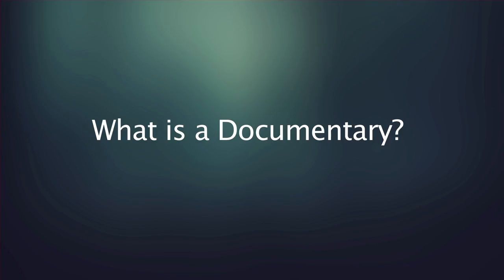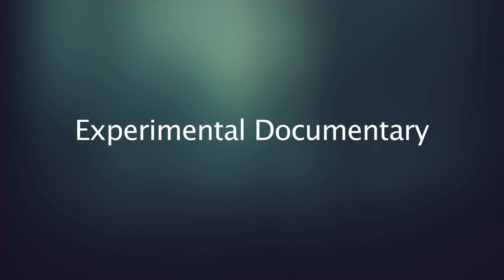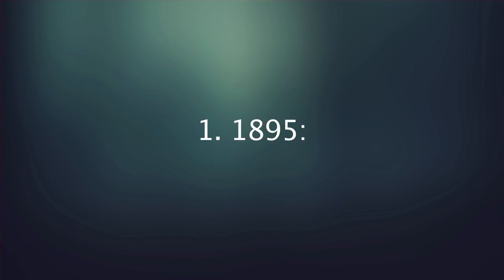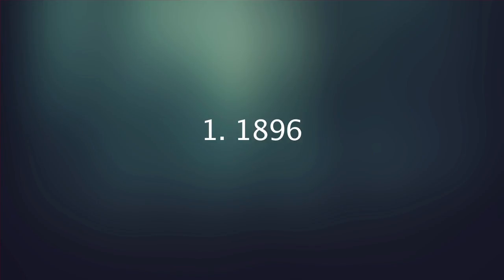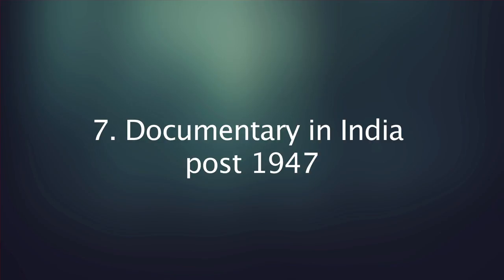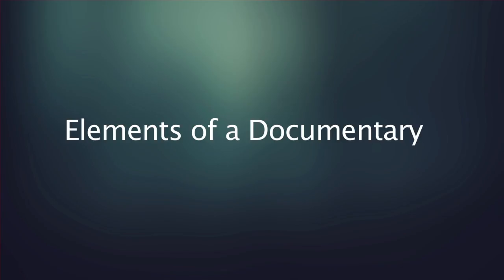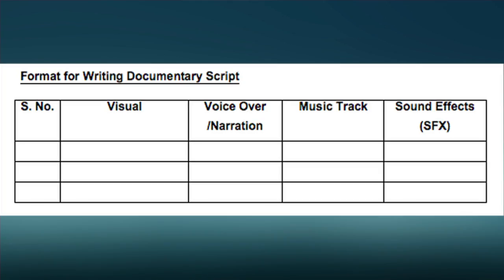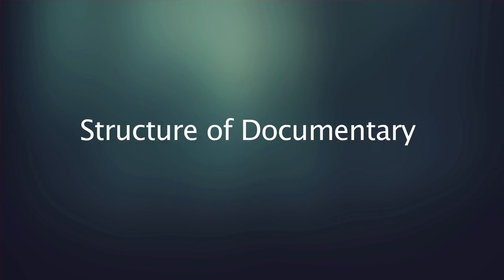Writing for Documentary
Subject: Mass Communication and Journalism
Courses: Writing for Mass Media